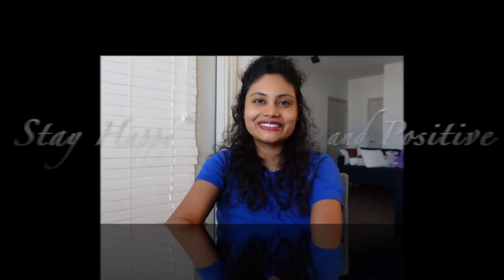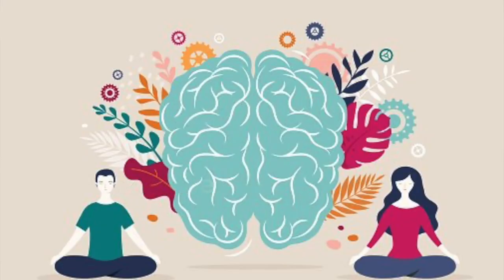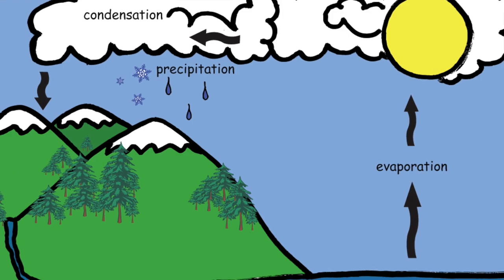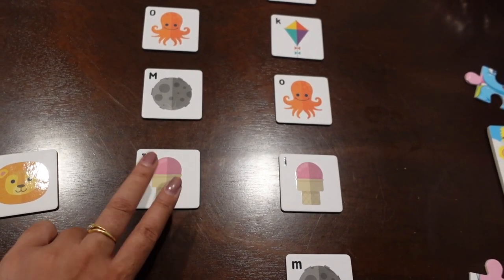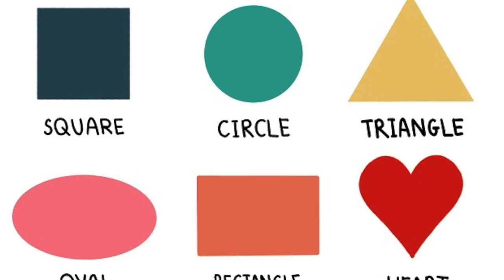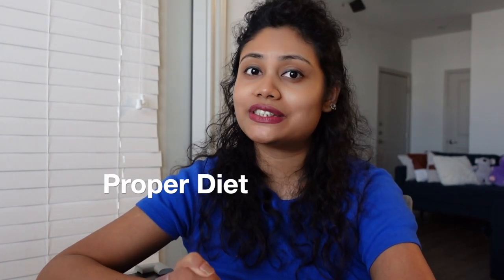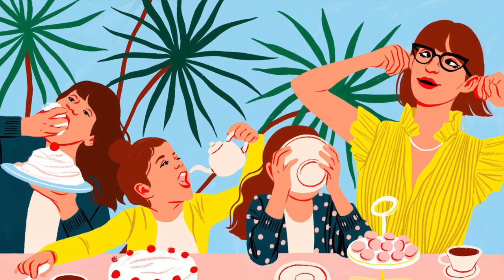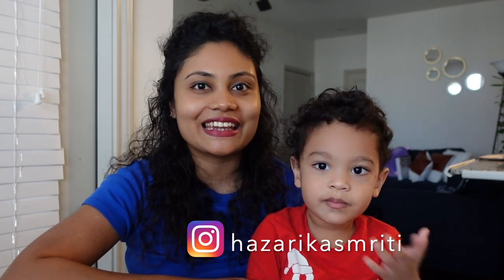How To Focus & Concentrate? | Tips to Boost Your Child's Focus And Concentrate| By ESL Teacher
What’s the difference between focus and concentration? Focus and concentration have the same meanings when used in the context of attention to tasks.
Today, I am going to talk about how to boost Focus & Concentration.

how to build focus & concentration